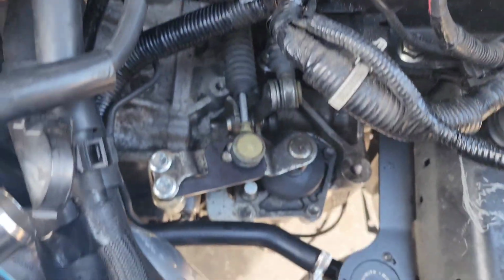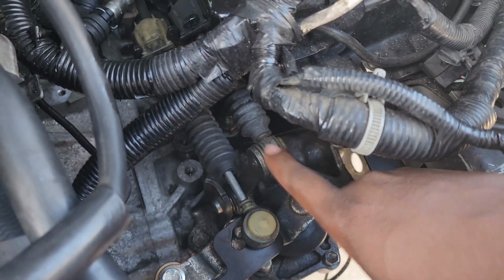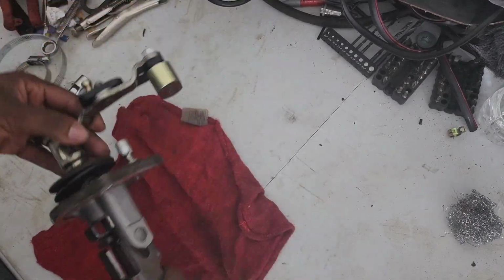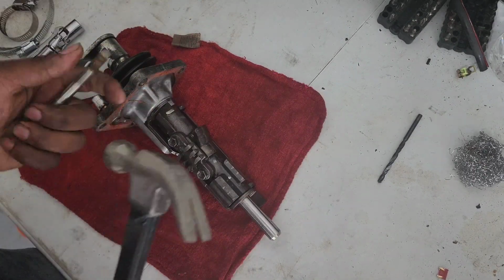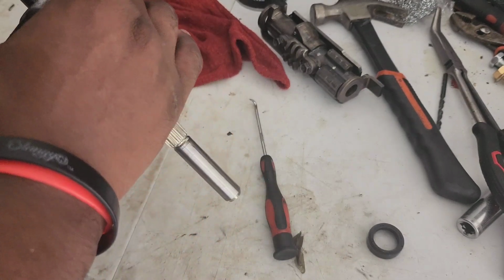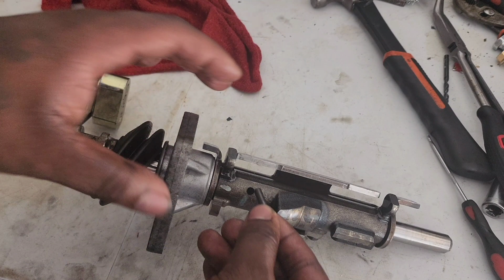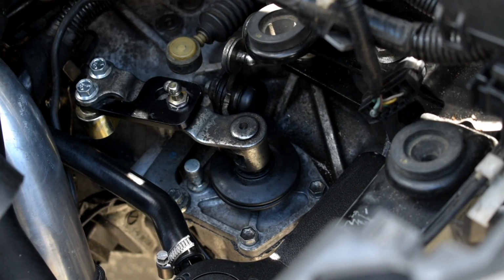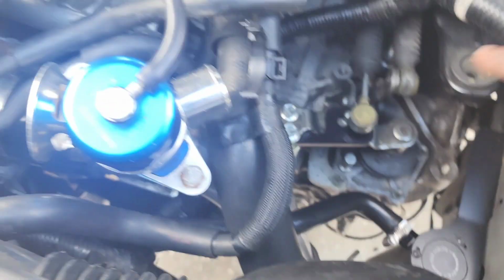Pivot Shaft Seal Replacement Mazdaspeed 3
Finally got around to changing this part. Hope this video was helpful!

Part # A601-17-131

Socializing stuff